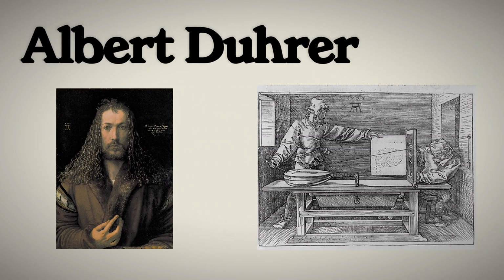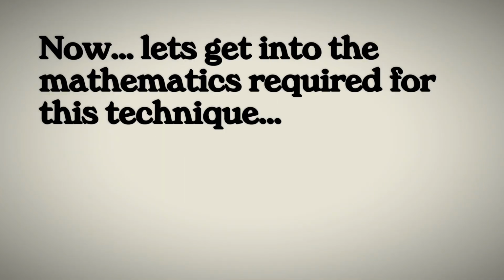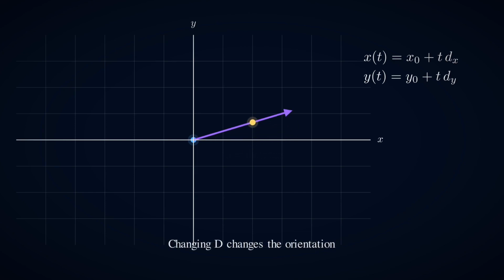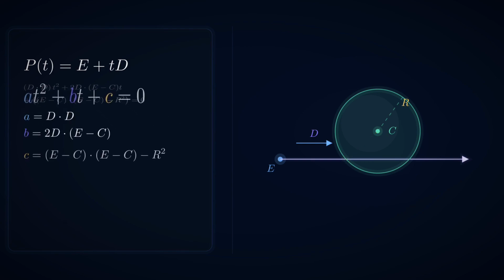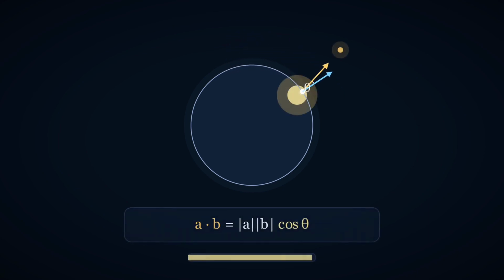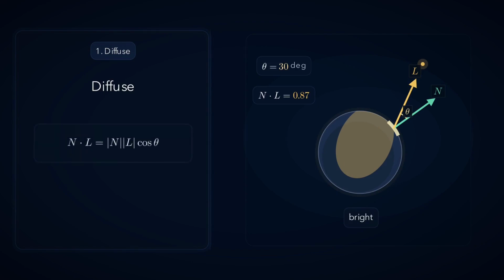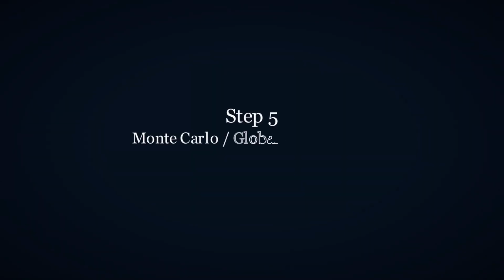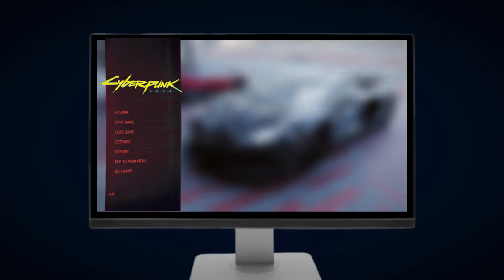Ray Tracing Mathematics Made Simple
A video that my friends and I submitted to the Western Math Exposition Competition 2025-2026.

This video delves into the mathematics behind ray-tracing using Manim math animations.